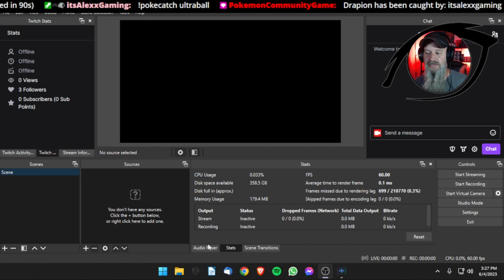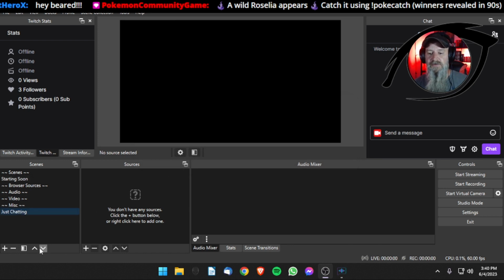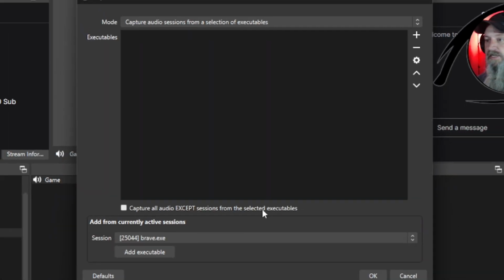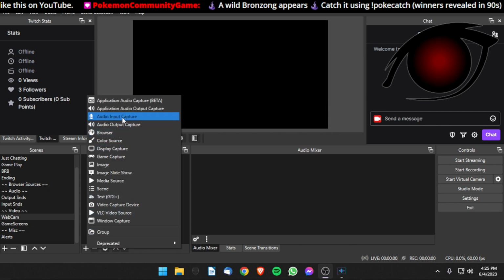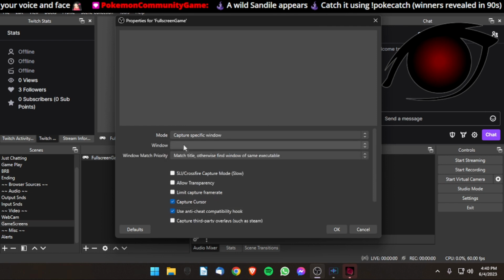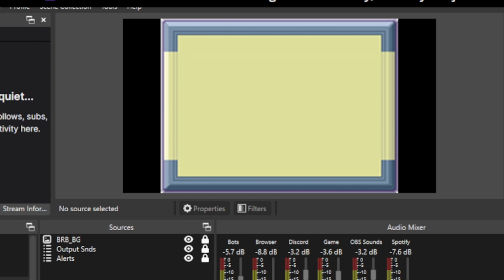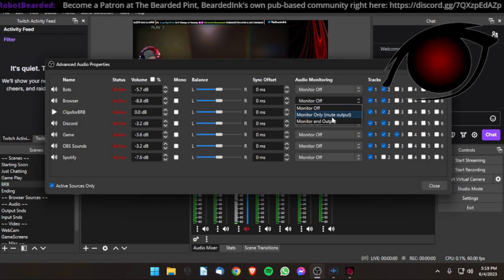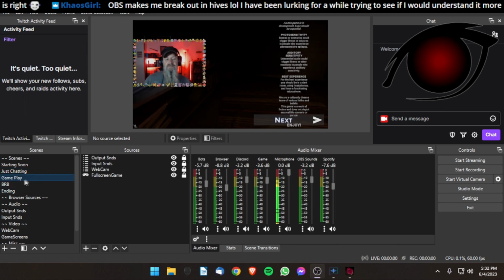Creating Your First Scene Collection in OBS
This week we cover creating your first scene collection. Not only to help keep you organized, but to keep you prepped for future additions as they arise.

Feel free to join us live on my Twitch channel to ask your questions and learn more about streaming and the software and tools needed.

Chapters
00:00 Introduction
4:20 What Are Scene Collections?
11:55 Adding Empty Scenes
26:55 Adding Items to the Scenes
1:02:52 Nesting Scenes Together
1:14:15 Add Special items (Clips to BRB)
1:28:50 Using Your New Scenes
1:36:49 Outro

► Mic & Boom
► Desktop PC
► Special Item (This Video Only)